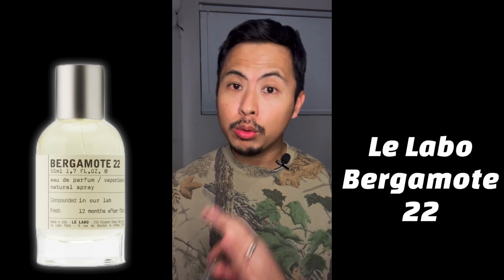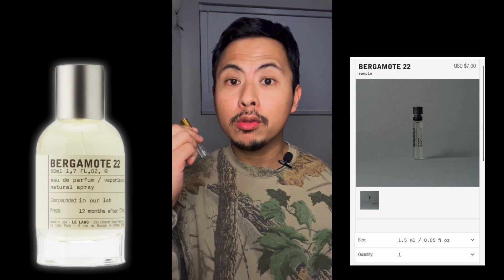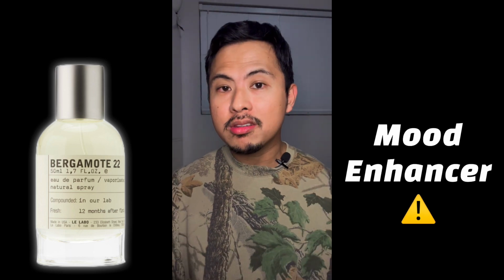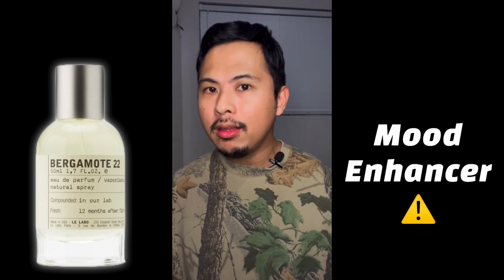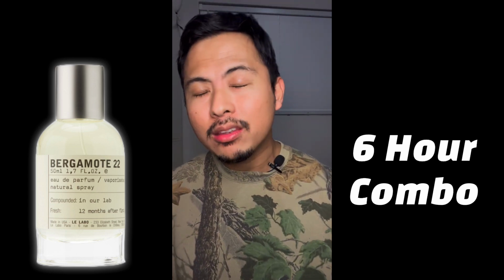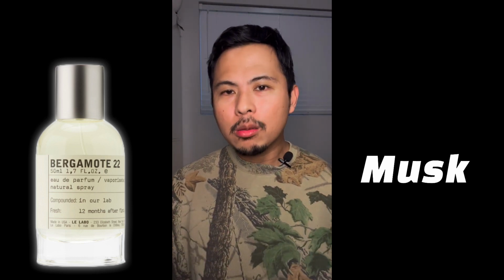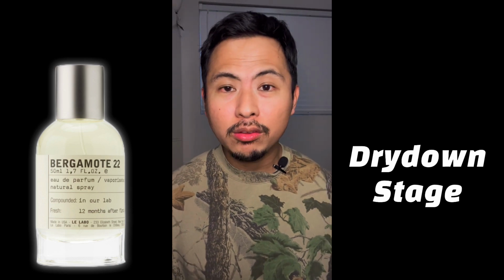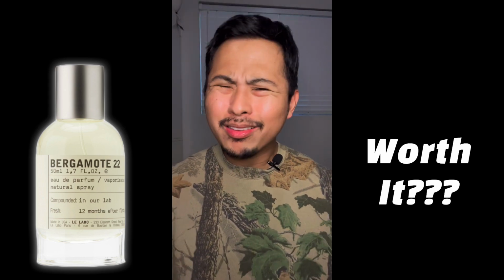LE LABO BERGAMOTE 22 REVIEW 2006 | THE HONEST NO HYPE FRAGRANCE REVIEW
Up next FINALLY is my No Hype Review on a very popular AND often criticized spring summer fragrance,  Le Labo Bergamote 22! Today I'll go over the scent development and address all the good points and points of criticism regarding the fragrance. If you want the real deal on Bergamote 22 this is it! Enjoy!